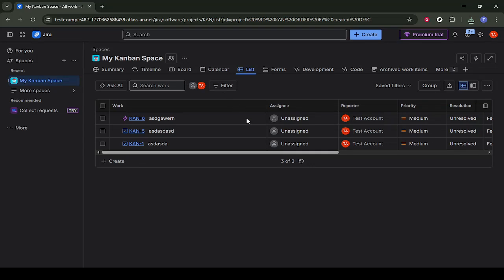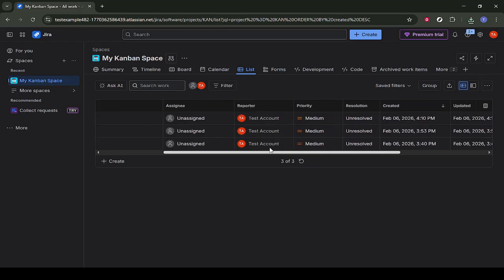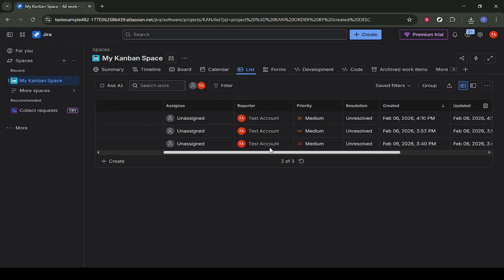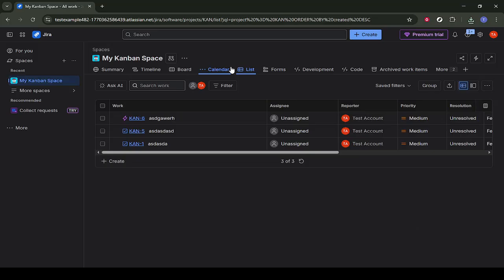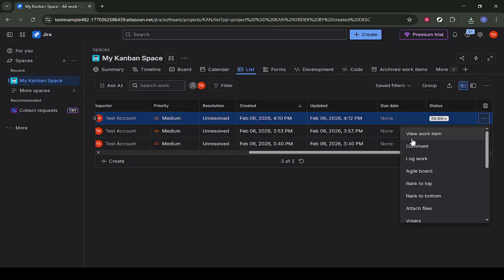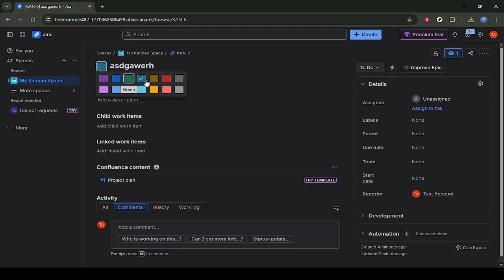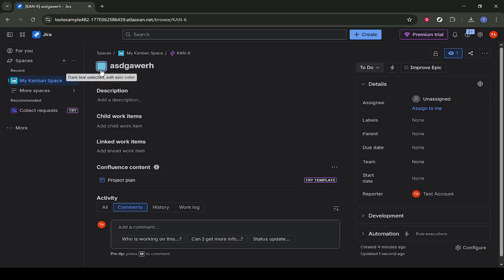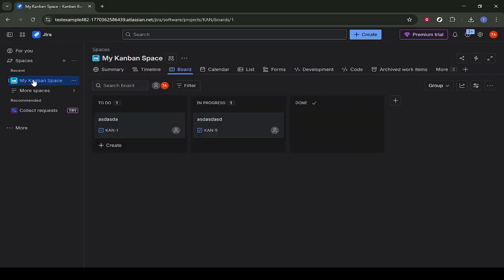How To Change An Epic Color In Jira 2026 Guide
In today's video we cover: Jira tutorial, change color Jira, Jira epic colors, Jira tips, project management, Jira customization, agile tools, Jira guide, software development, Jira workflow, Jira project setup, task management, Jira for beginners, Jira epic management, color coding Jira, Jira best practices, Jira features, Jira project tracking, team collaboration

-Google Drive
-Google Meets
-Google Sheets
-Google Chrome
-Google Forms
-Google Gmail